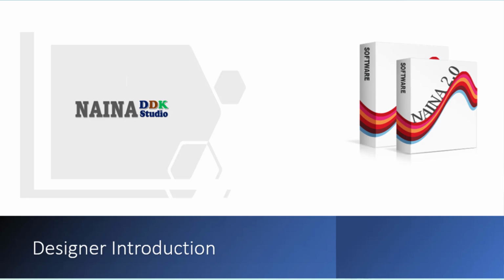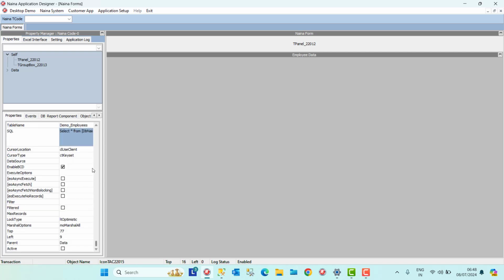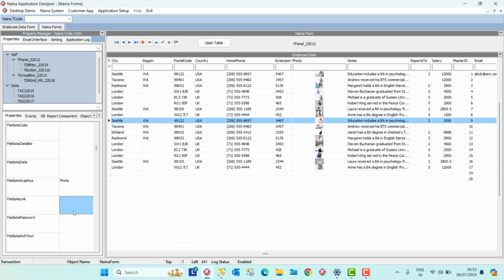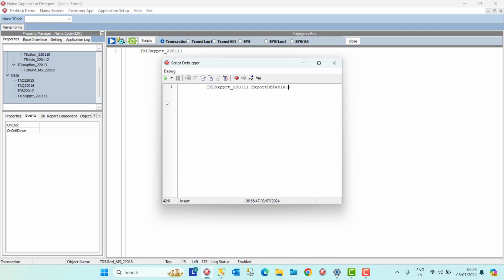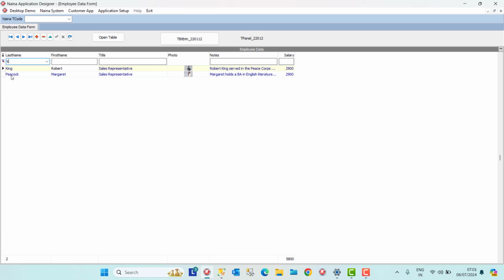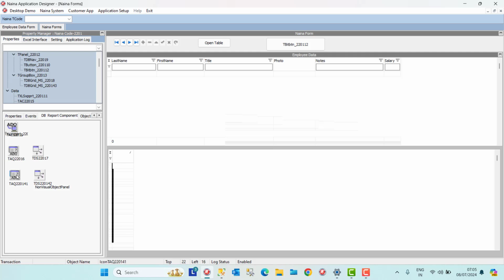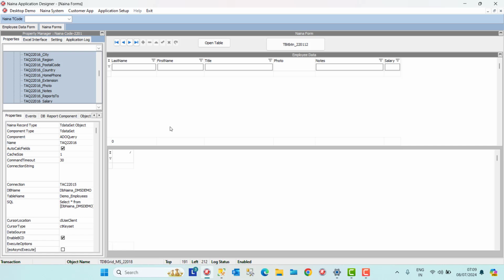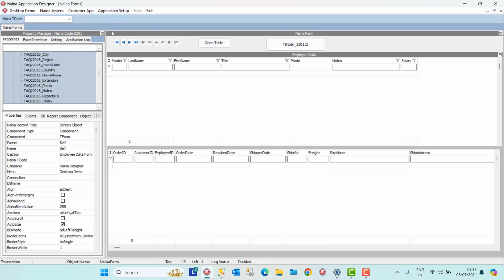Naina 2.0 Introduction , Develop Database Application Without Programming Experience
Naina DDK is Application Development Tool. User can Develop Database Form , Report and Dashboard. All source code of Forms are saved into Database Tables. No Compilation is required. User Can develop application without much programming experience and system take cares the basic system coding. System has two Module Designer and user Module. Application can designed and then move to Production is User Module.